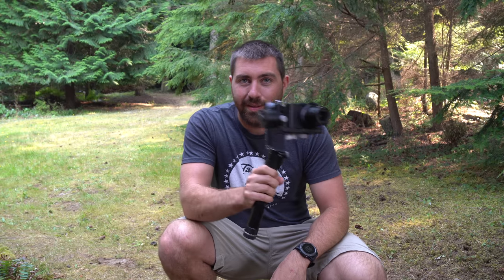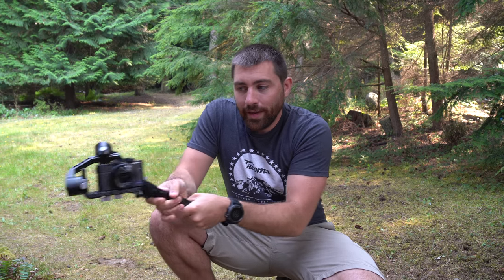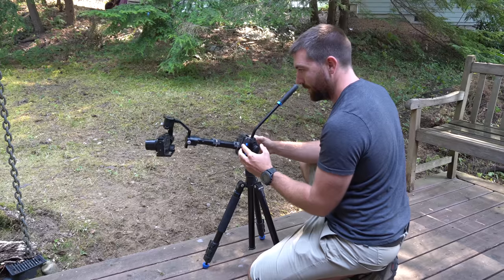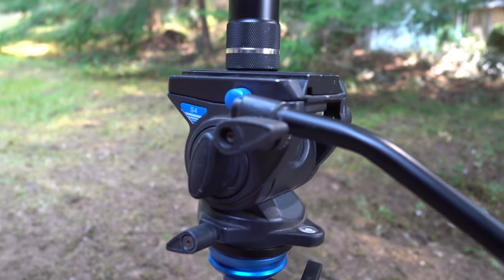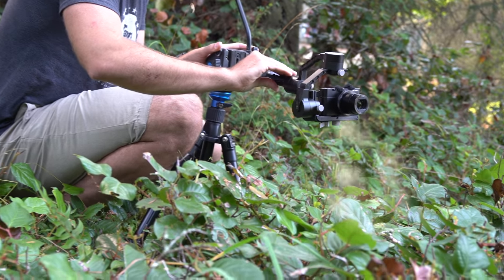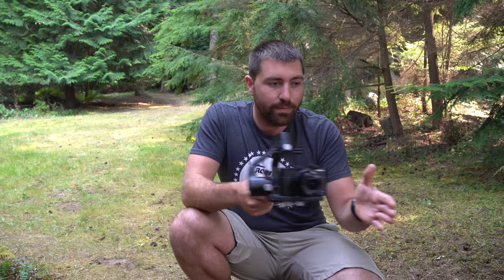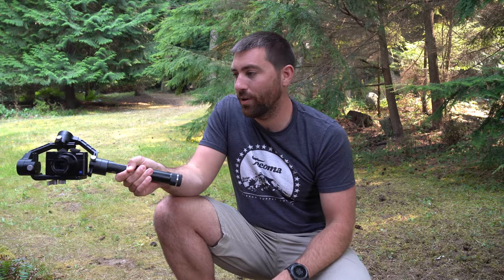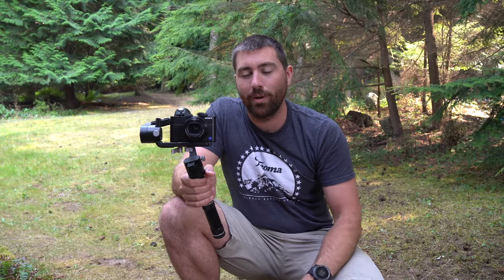Use your GIMBAL as a SLIDER in this FILMMAKING HACK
Here is a simple Filmmaking Hack to turn your Gimbal into a Slider.